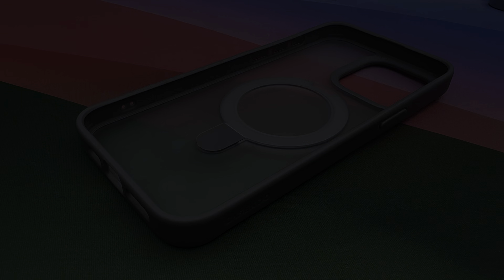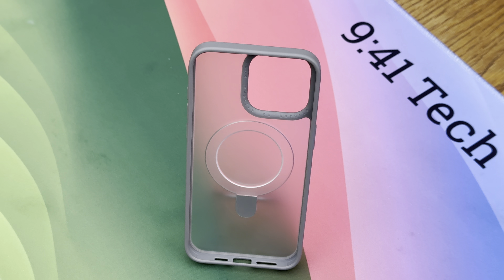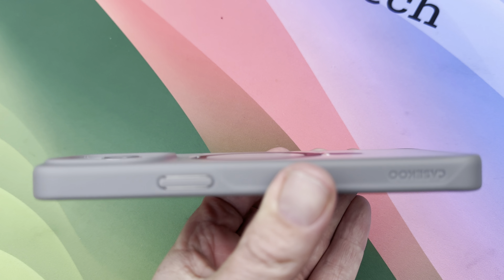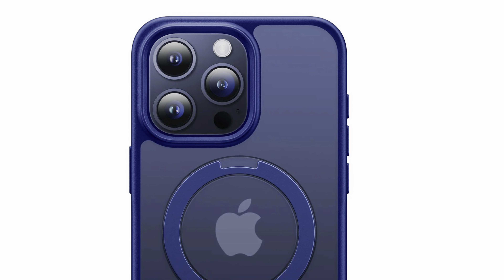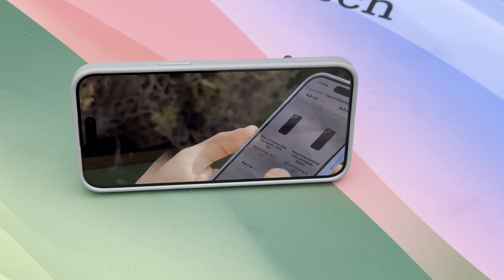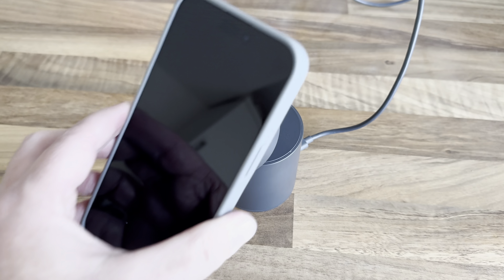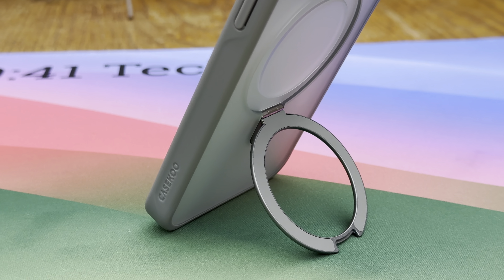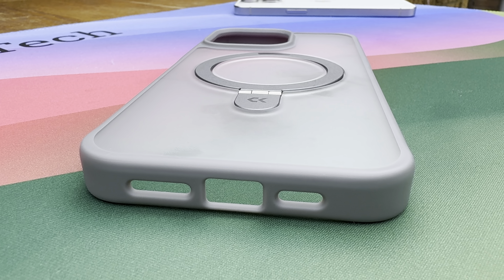Casekoo Magic Stand for iPhone 15 Pro Max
In this video, I’m reviewing the CaseKoo Magic Stand case for iPhone 15 Pro. This case an a great blend style, protection, and functionality with the built in stand.

Video features the iPhone 15 Pro Max in White Titanium
Edited on M2 iPad Pro 12.9 using iMovie

Social media - @941Tech on:-
Threads
Mastodon